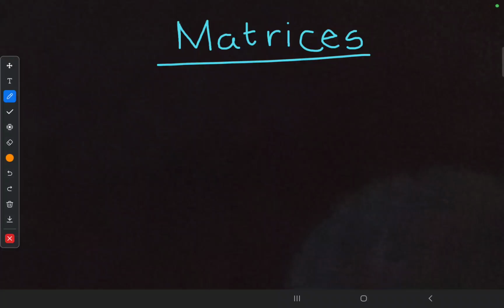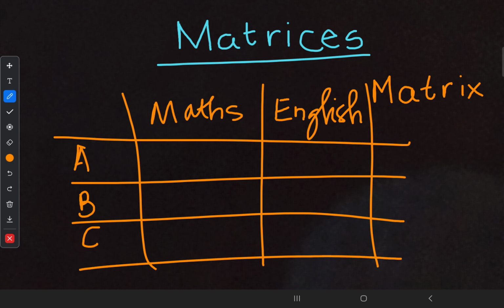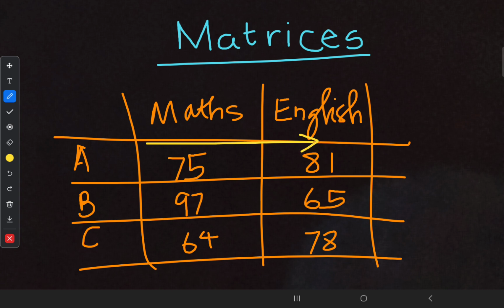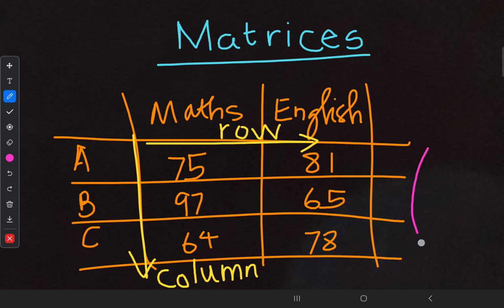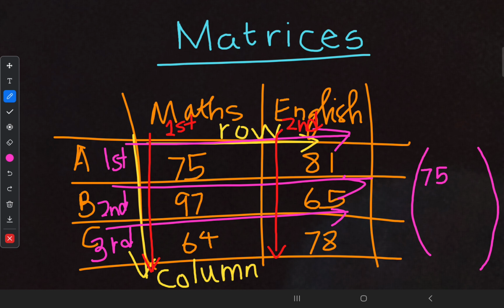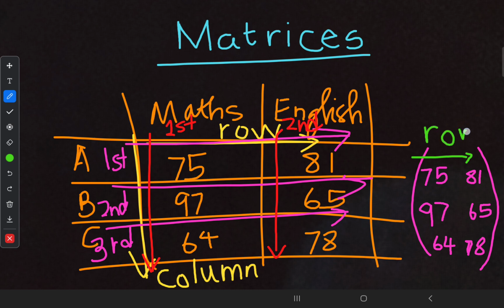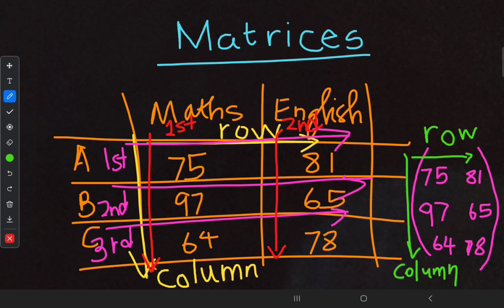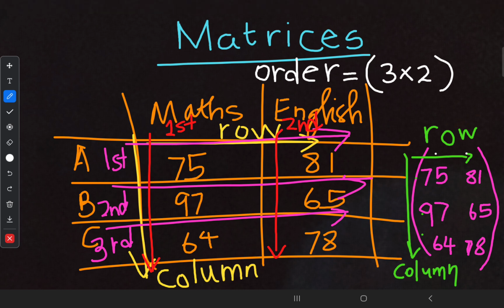MATRICES 💢| MATRIX | Row | Column | order of a Matrix | Matrix representation 1️⃣